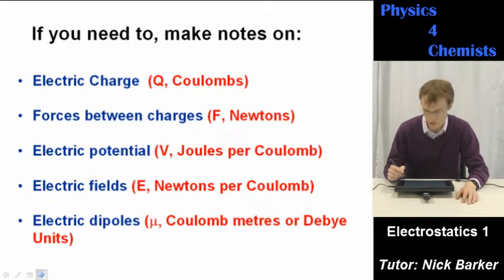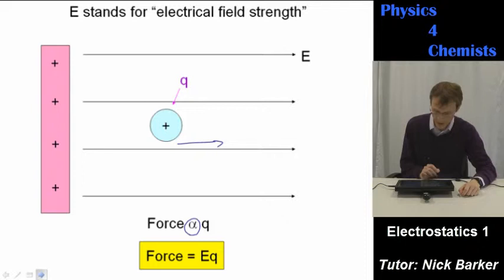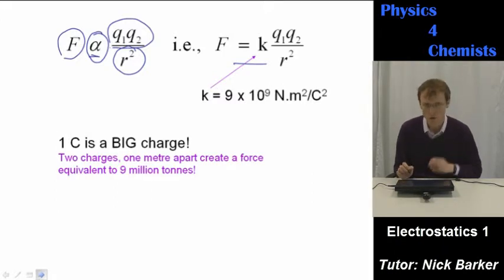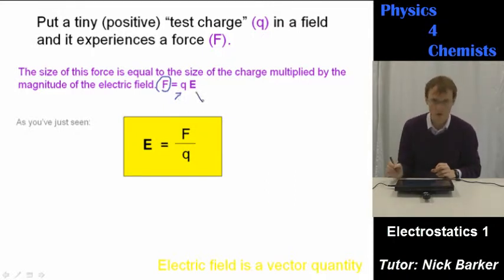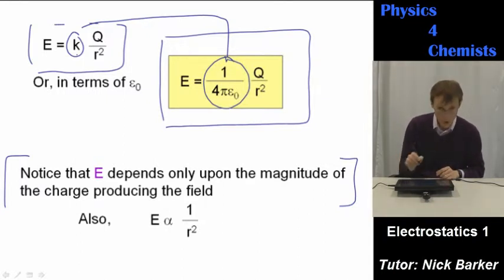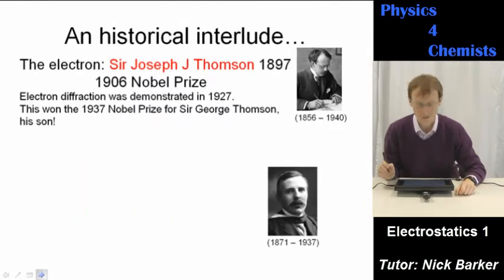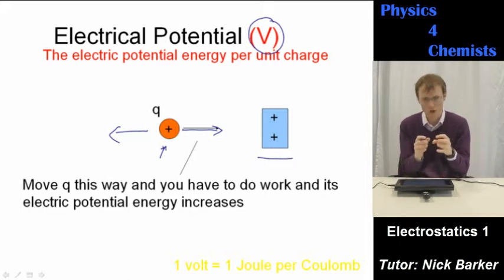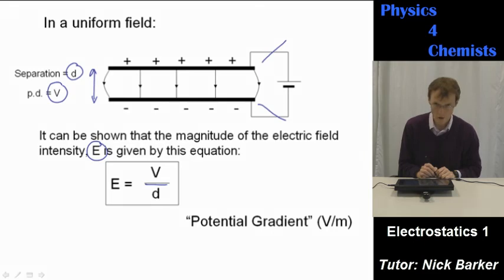Physics 4 Chemists: Electrostatics part 1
Physics explained in chemistry context by Nick Barker, from the University of Warwick.